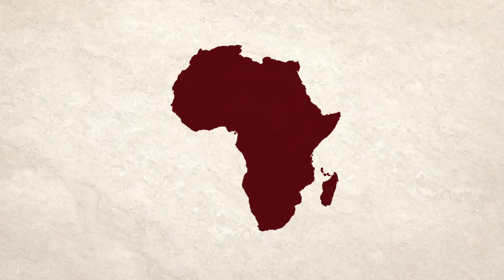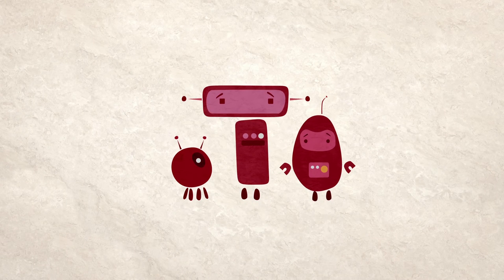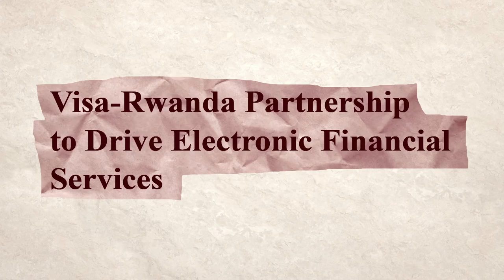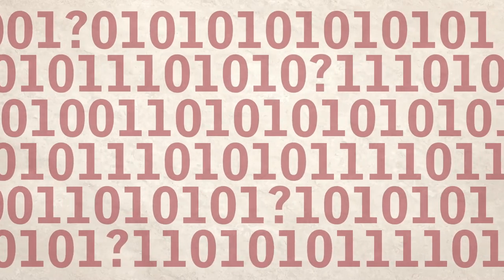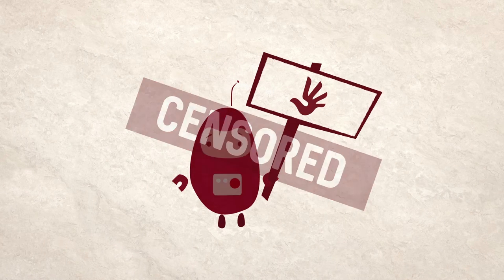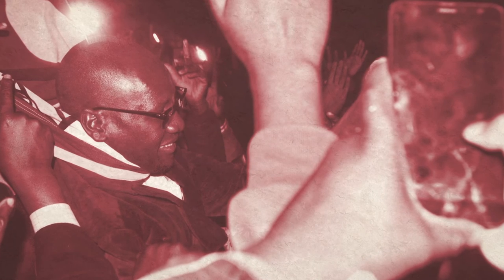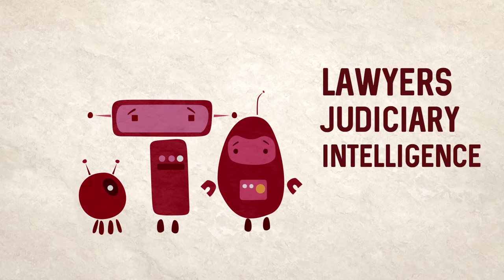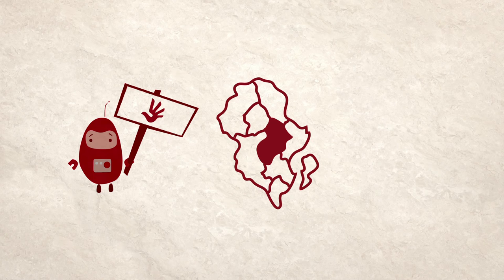Regional Lens: Africa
Contributors: Grace Githaiga, Mawaki Chango, Aditi Gupta, Jonathan Jacobs, Lea Kaspar

Script Editors: Aditi Gupta, Jonathan Jacobs, Lea Kaspar

Director/Producer: Meghna Gupta

Animation and Design: Gat Powell

Project Coordination: Daniela Schnidrig